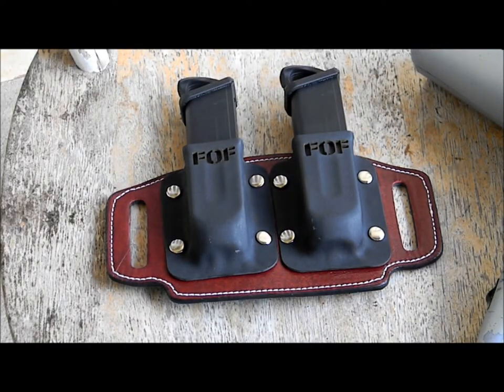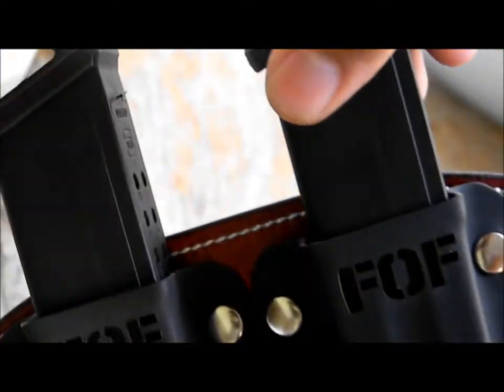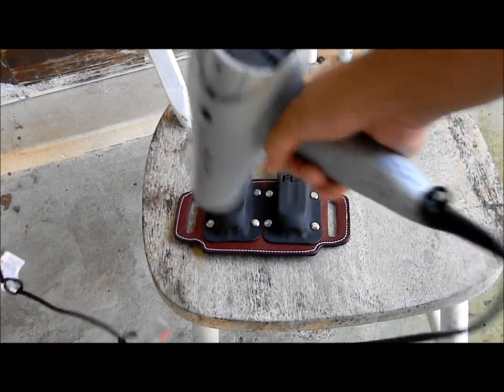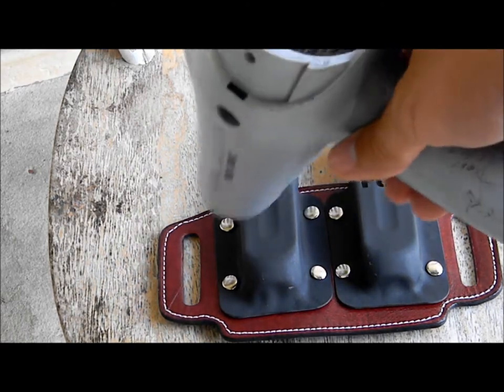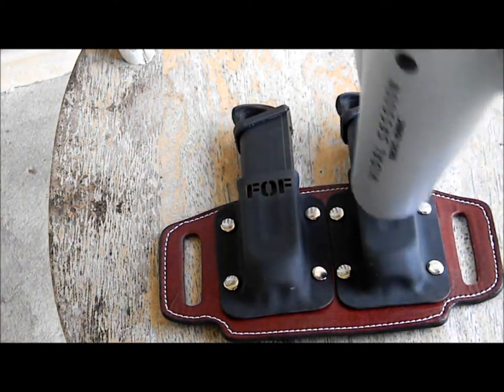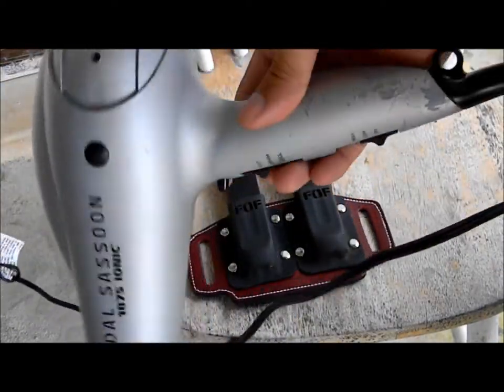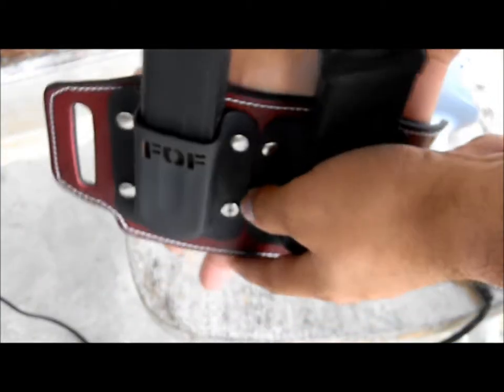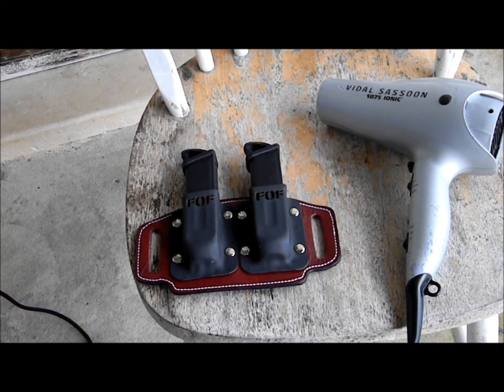How To Loosen Retention On A Kydex Holster